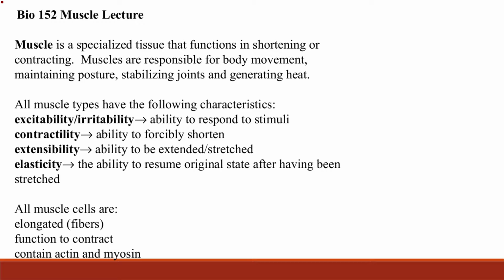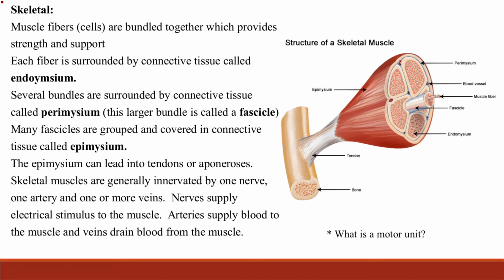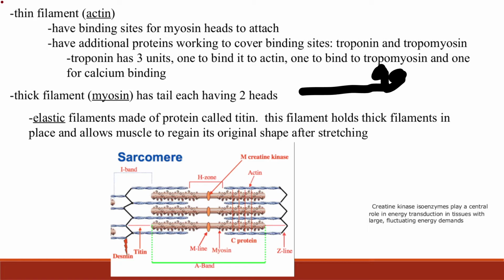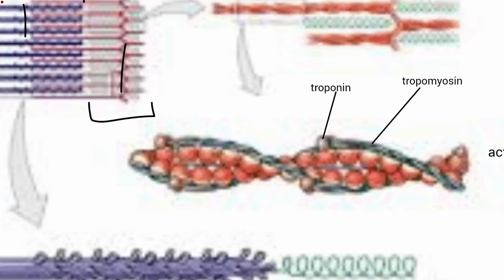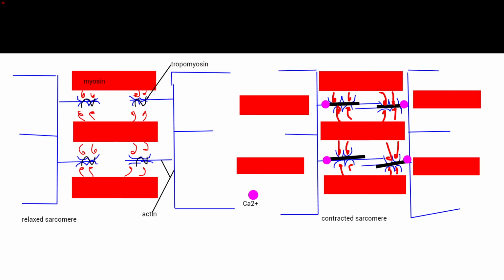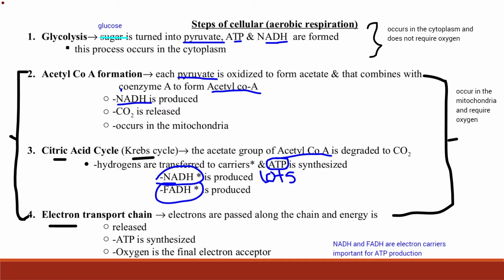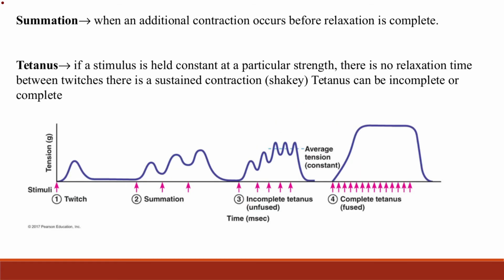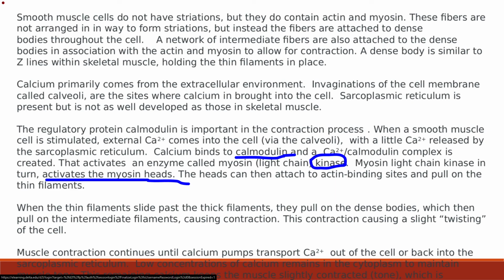BIO 152W - Muscle Lecture